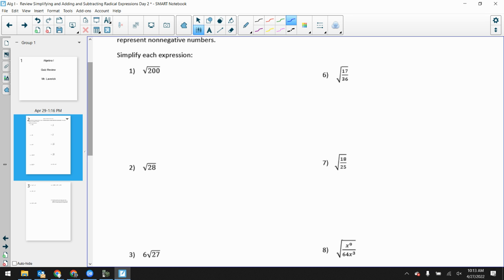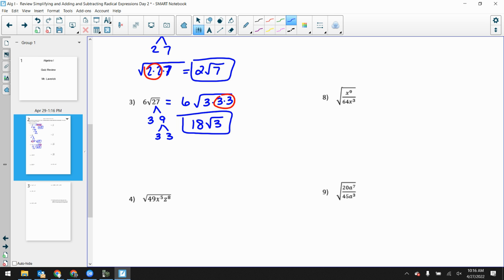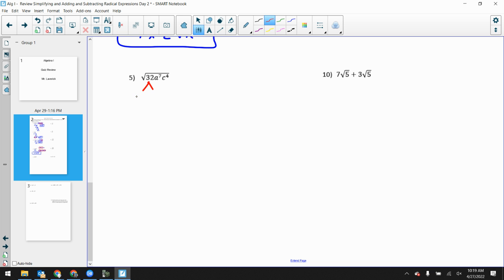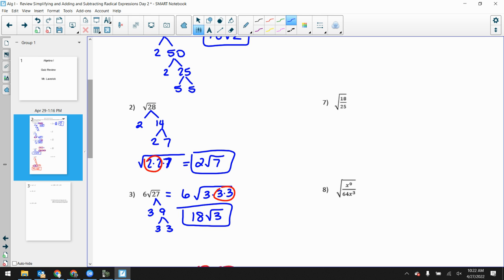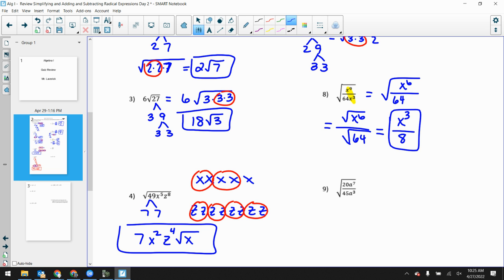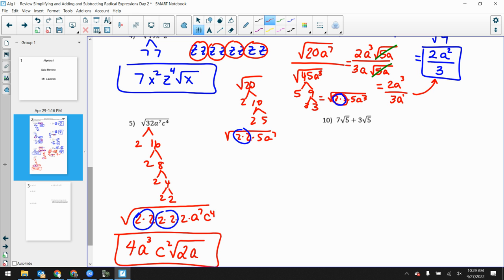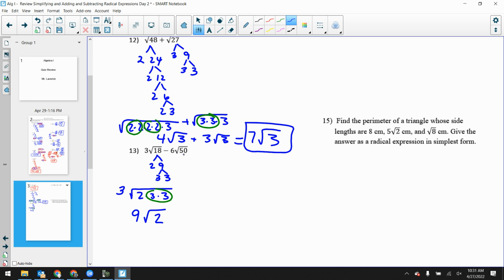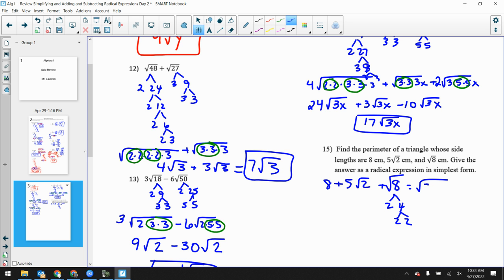Algebra 1: Radicals Quiz Review Key: 4-27-22